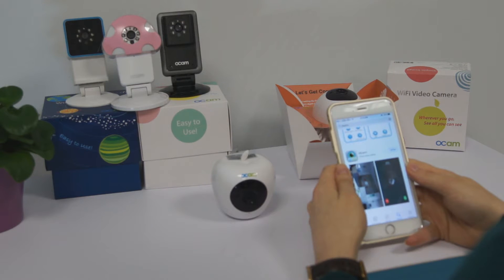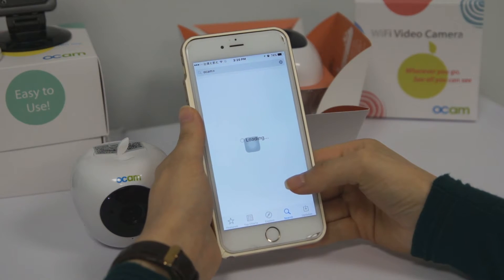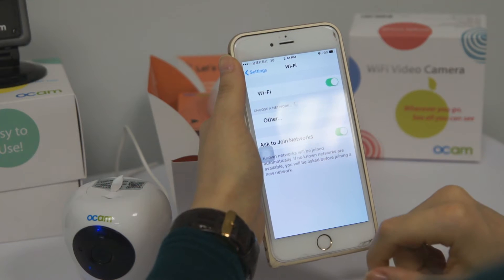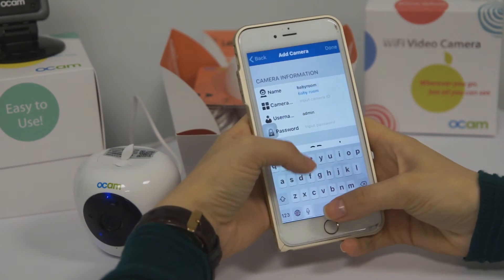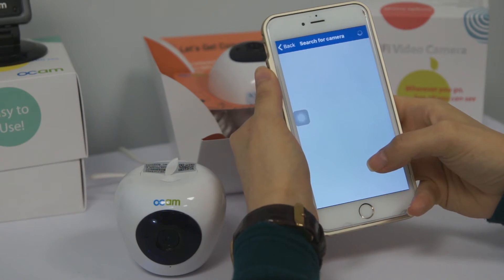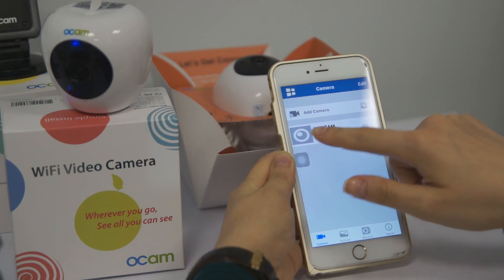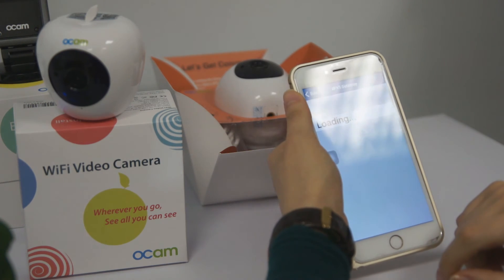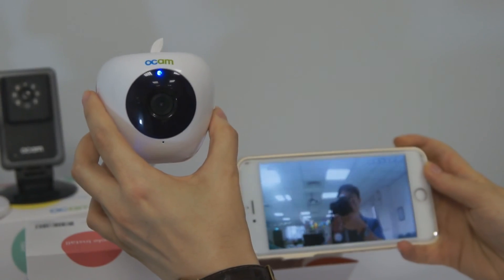How to set up Ocam+ WiFi Video Camera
Easy instructions how to set up OCam+ WiFi Video Camera